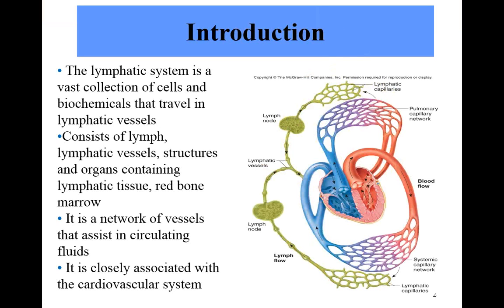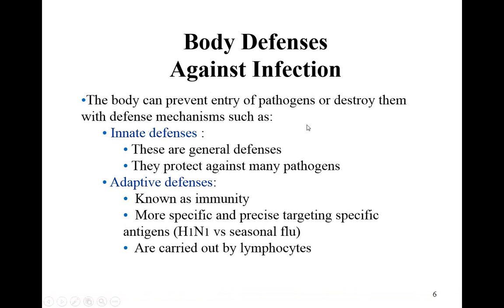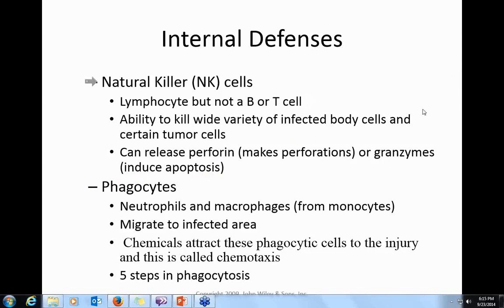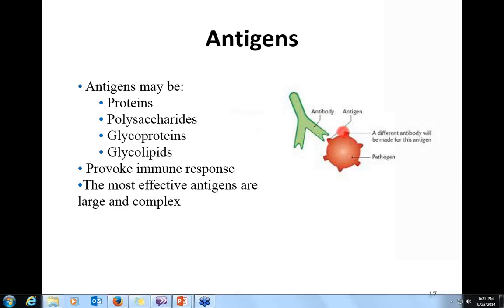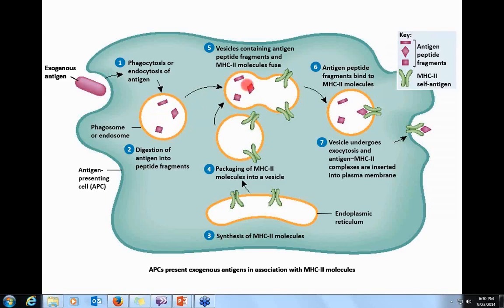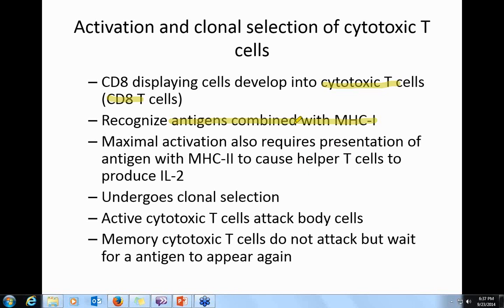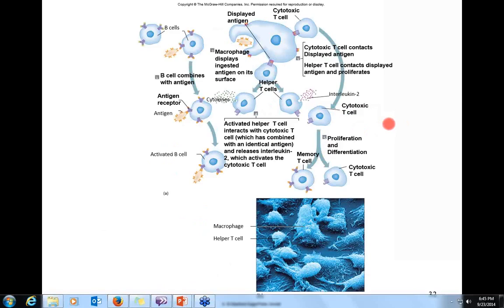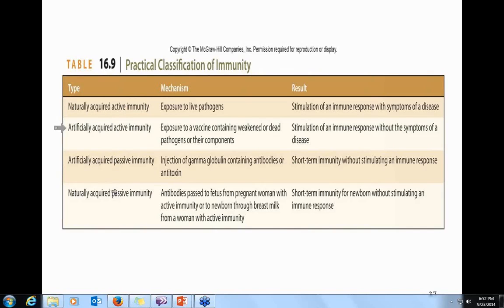APHY102 09 23 2014